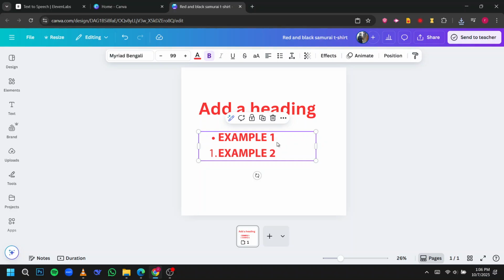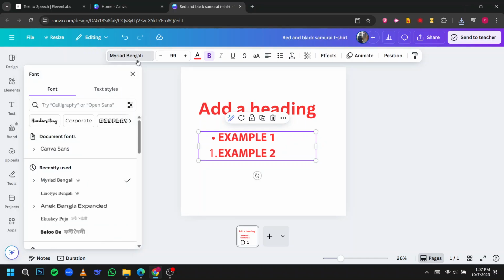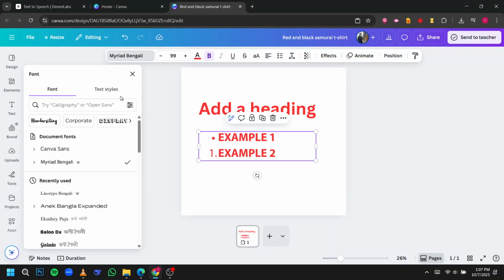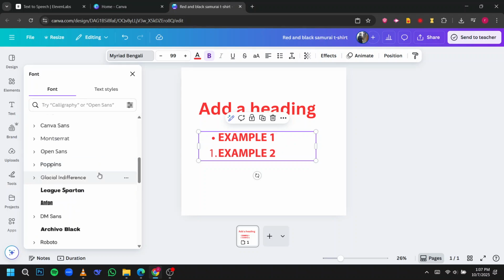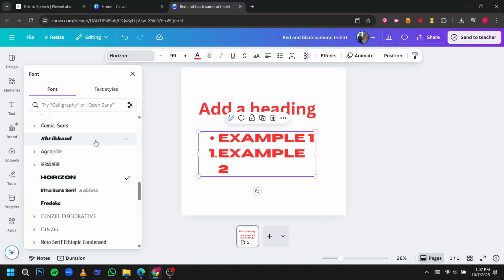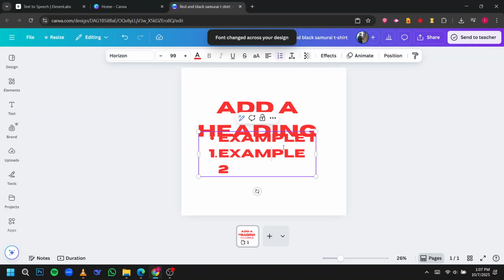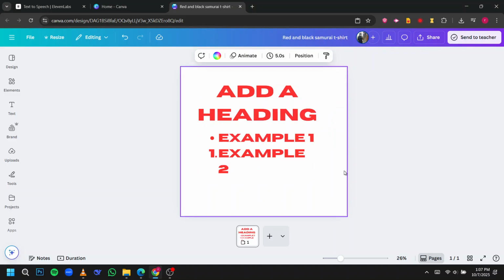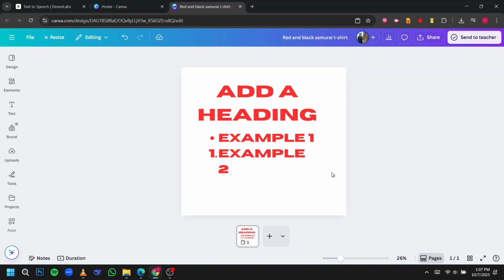How to Change a Font in All Pages with One Click Canva Pro - 2025 (NEW METHOD)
How to Change a Font in All Pages with One Click Canva Pro
In this video, you’ll learn how to change a font in all pages with one click in Canva Pro. This quick tutorial shows you how to save time by applying a new font style across your entire design instantly. Whether you’re editing a presentation, social media post, or business template, this Canva Pro feature helps you maintain consistent typography and branding with just one click. Perfect for designers, content creators, and anyone looking to speed up their Canva workflow!